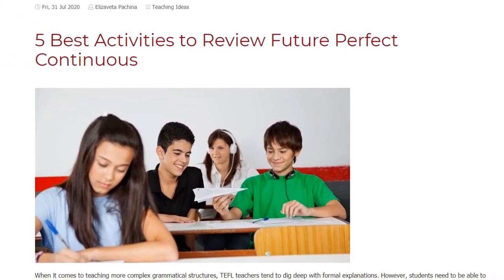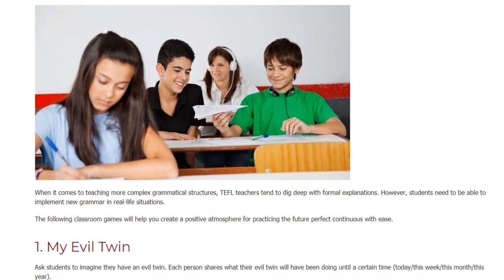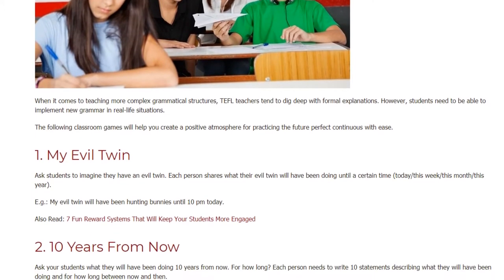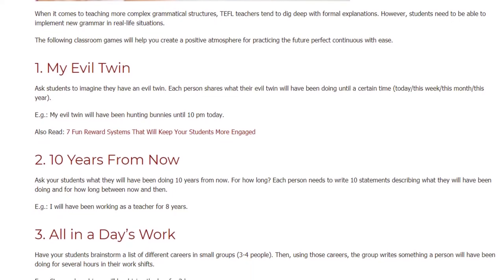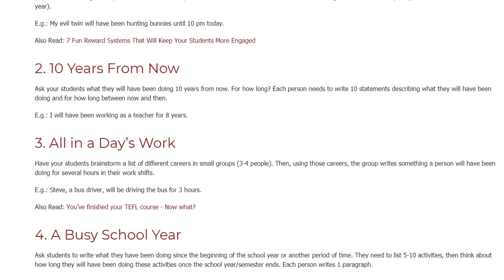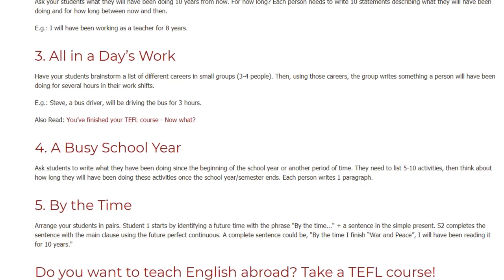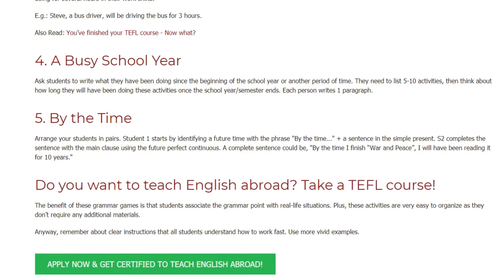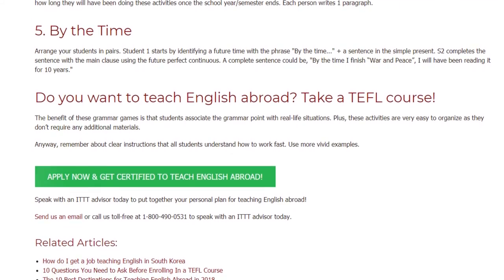5 Best Activities to Review Future Perfect Continuous | ITTT TEFL BLOG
Review Future Perfect Continiuous easily. When it comes to teaching more complex grammatical structures, TEFL teachers tend to dig deep with formal explanations. However, students need to be able to implement new grammar in real-life situations.

The following classroom games will help you create a positive atmosphere for practicing the future perfect continuous with ease.

Chapters:

0:00 ITTT Blog
0:29 My Evil Twin
0:44 10 Years From Now
1:93 All in a Day's Work
1:24 A Busy School Year
1:43 By the Time